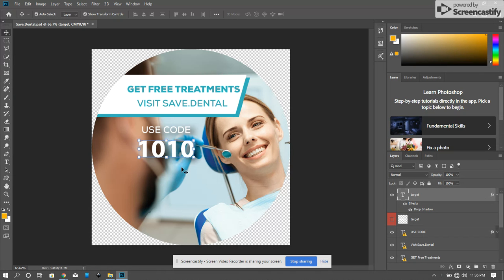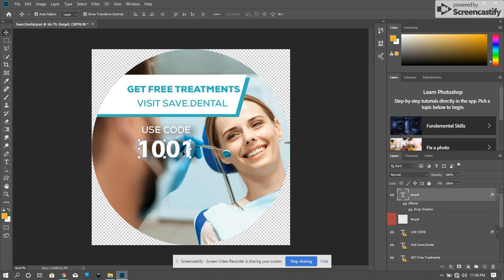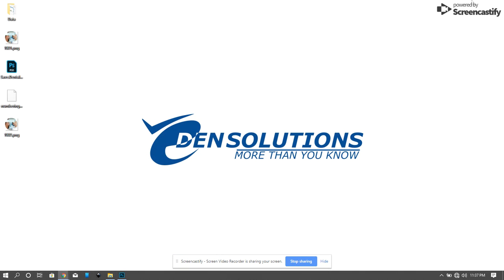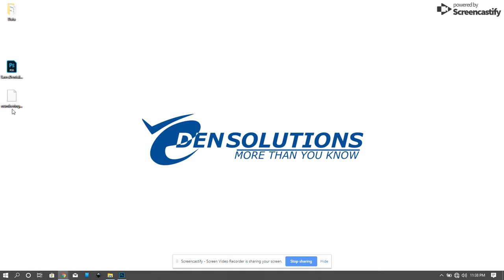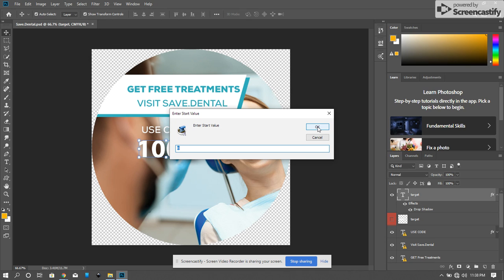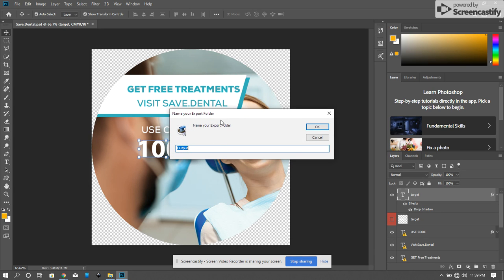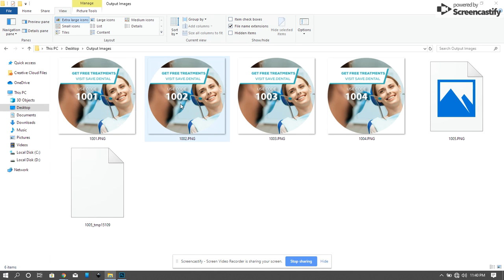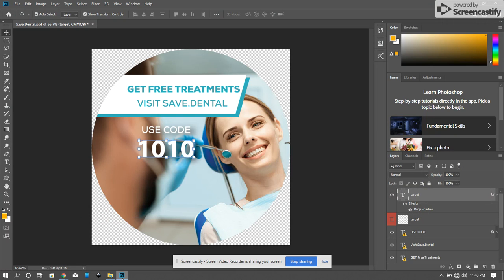Code Photoshop to automatically work for you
To get your customized photoshop script, drop me a message.